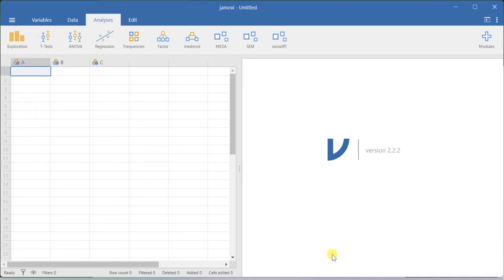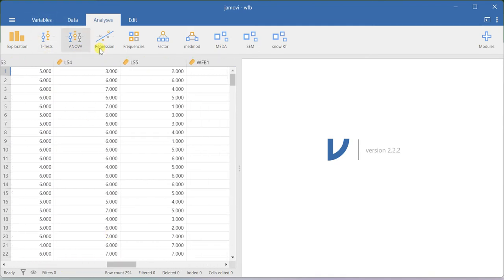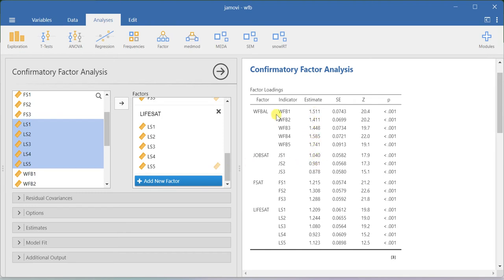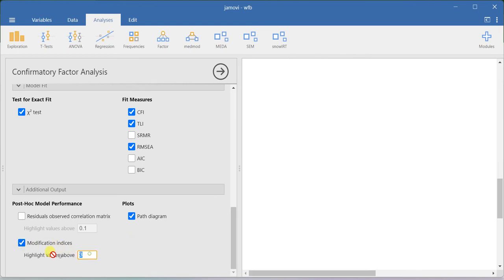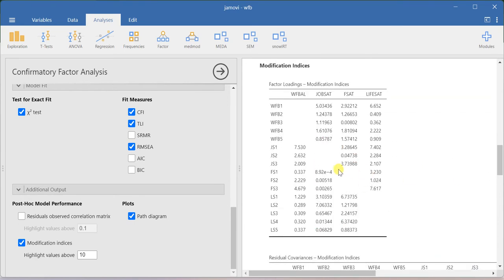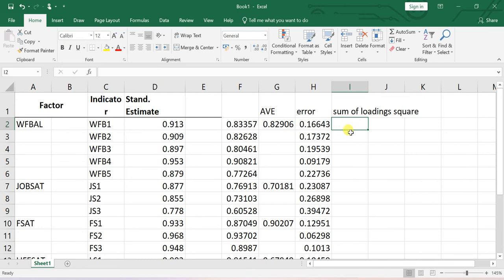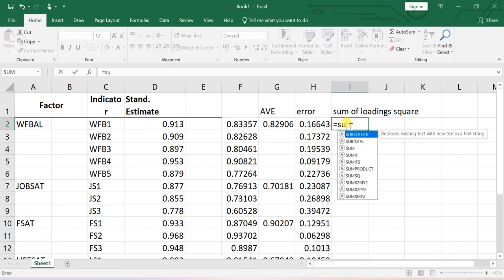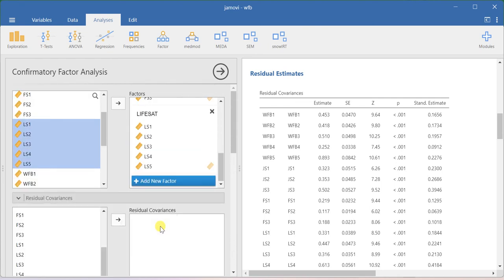Confirmatory factor analysis (CFA) using JAMOVI software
In this video, I am demonstrating the process of running Confirmatory factor analysis (CFA) using JAMOVI software. The dataset is based on the following citation: Pattusamy, M., Jacob, J. A Test of Greenhaus and Allen (2011) Model on Work-Family Balance. Curr Psychol 36, 193–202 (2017).